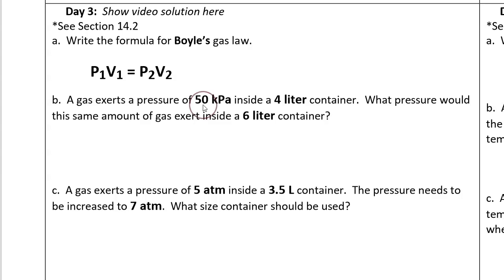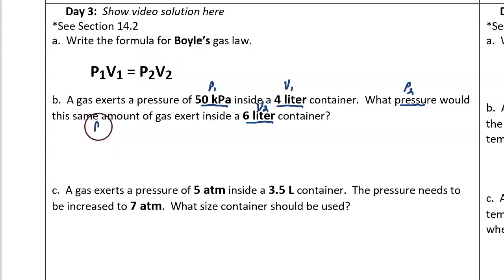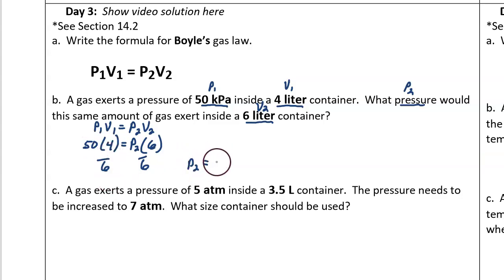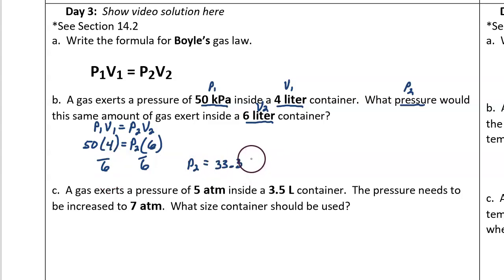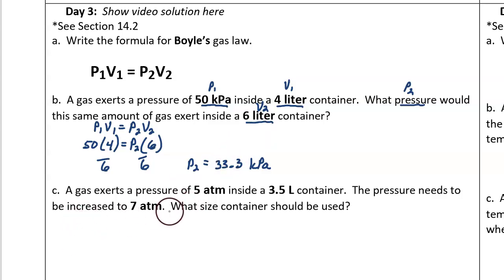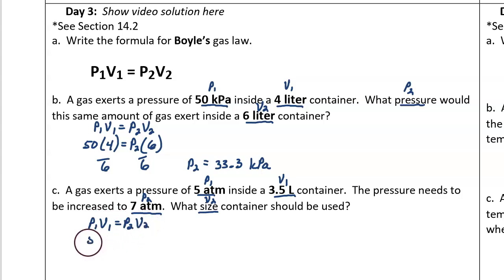Bell work Wk 20 Day 3